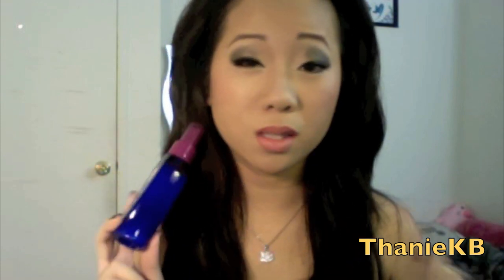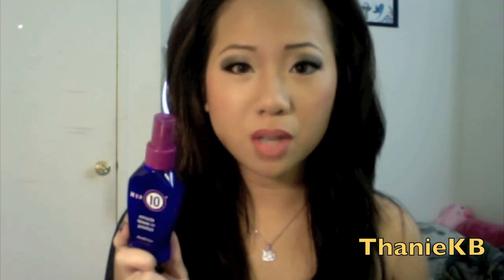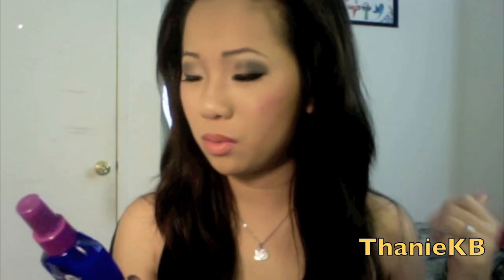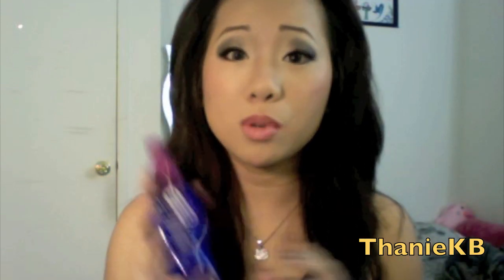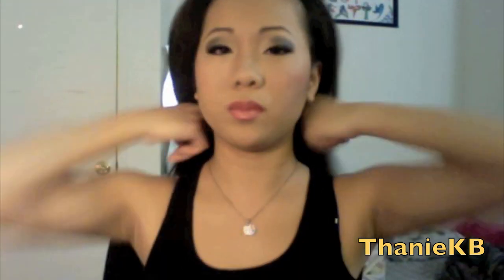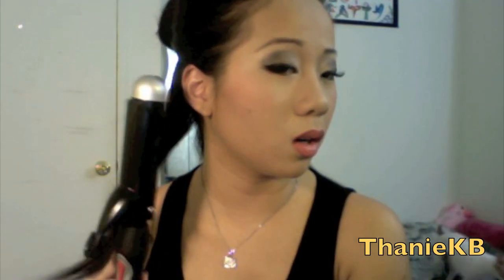Tutorial: How I Curl my Hair!!!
Very quick & simple for everyday look ;]

List of products i use:
*It's a 10 (hair products) you can get this at any drug store ($19.99)
*Treseme on the go hair spray (got mine @ target for $1)
* Infra-Tech By CHI CUrling Iron 1 &1/2 inch

dont forget to check out my blog for more info and hello kitty giveaway on my blog! thanks for watchin